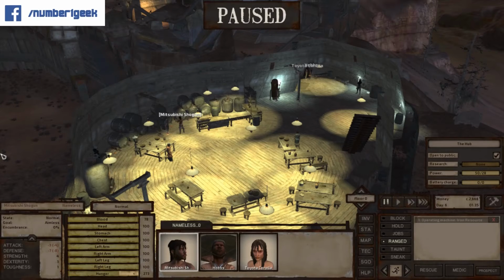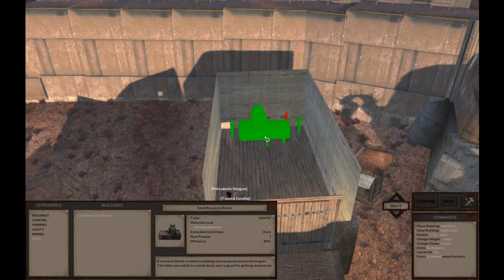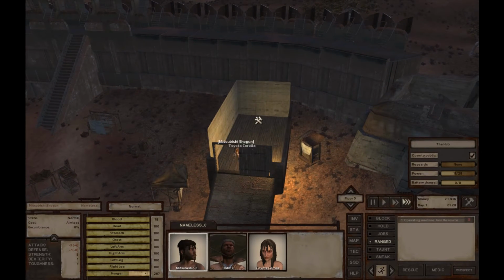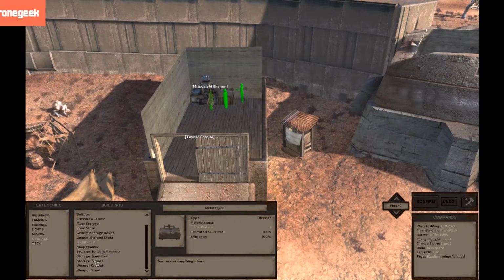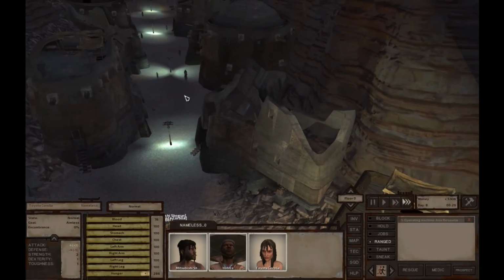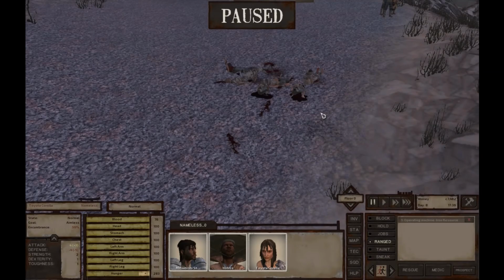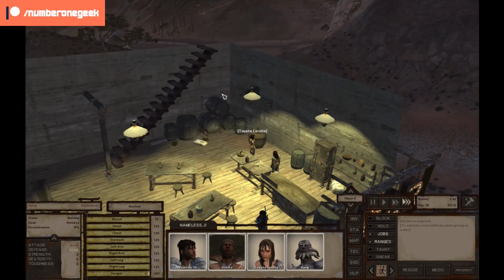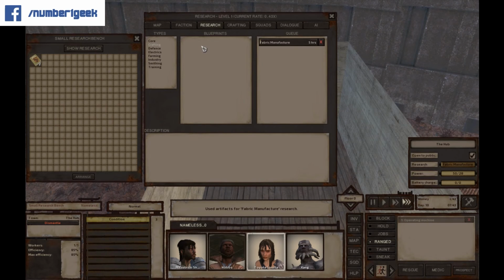Kenshi #02: Looking for backpacks.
Saz plays through Kenshi, a brutal Real Time Strategy game set in a Post-Apocalyptic Japanese Feudal society.

With Mistubishi Shogan joined by Toyota Corrolla and Hobbes, they set off to make more money and find a town that can sell them some backpacks. But hungry bandits may have something to say about it.